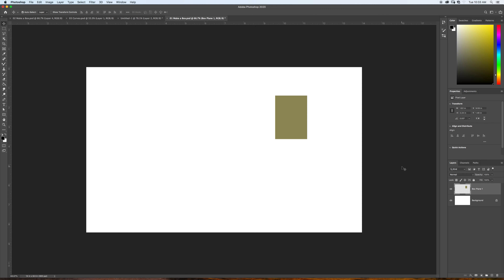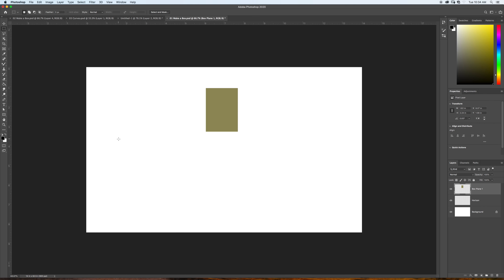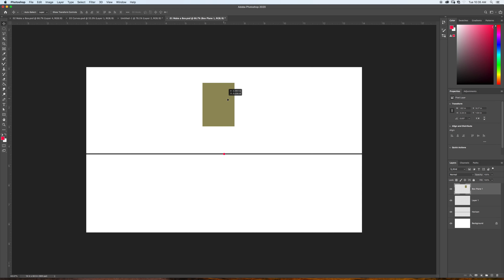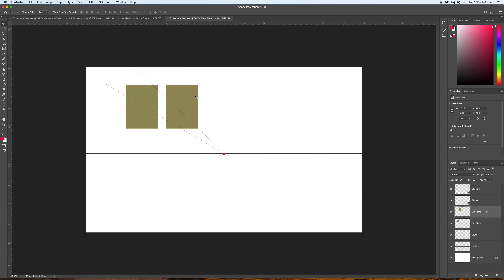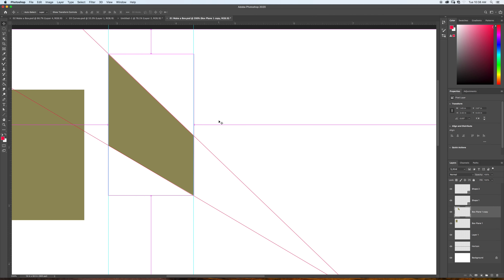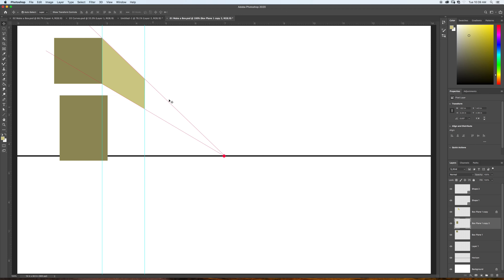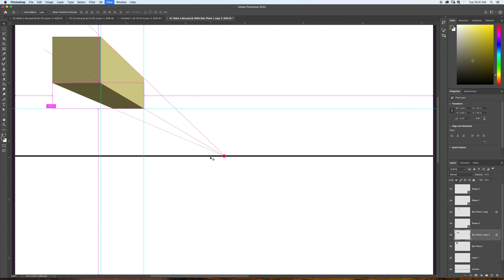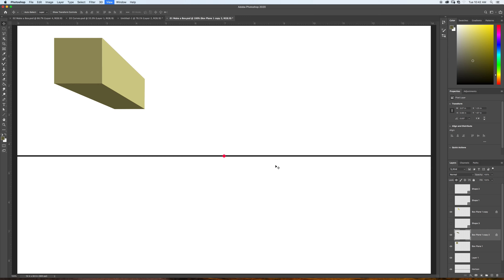Module 6 Video 1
Create a Box